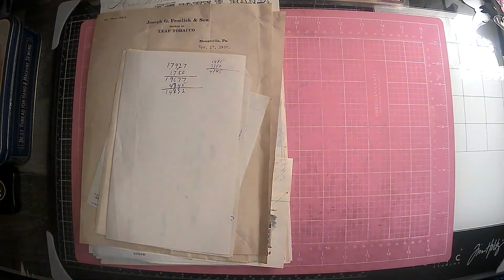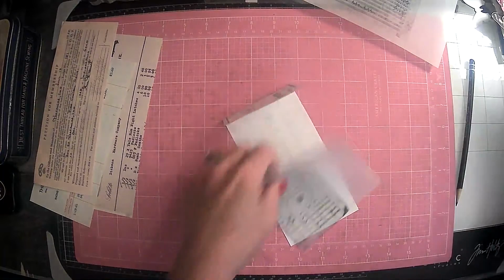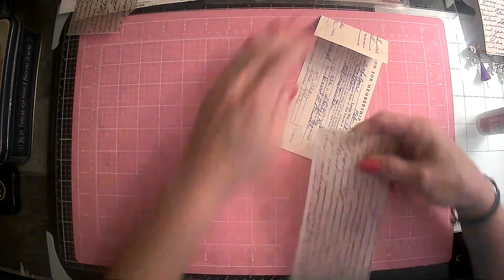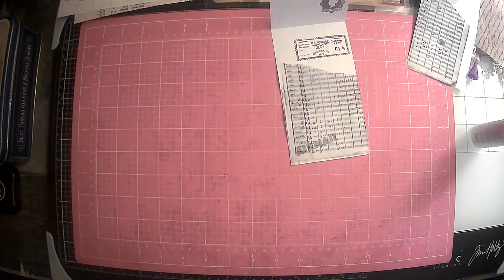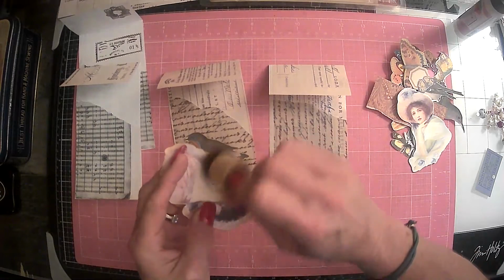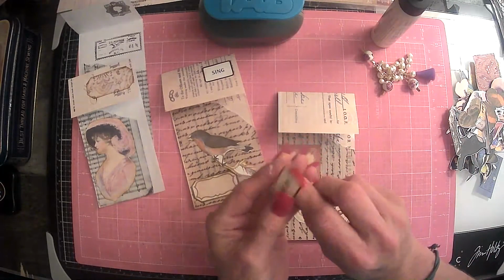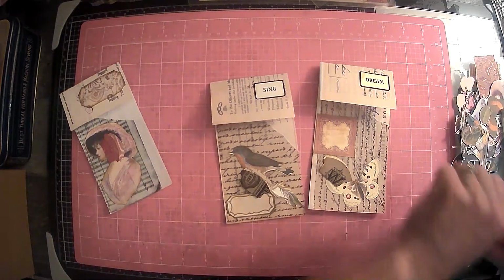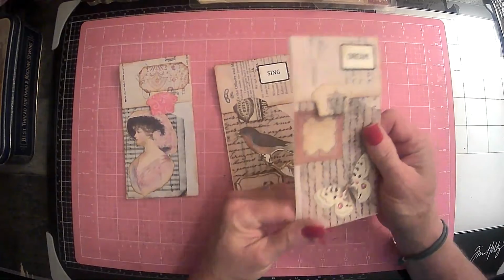roxysweeklychallange - 28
roxysweeklychallenge - 28 Floating pocket ephemera holder. I hope you all enjoyed this video! BIG HUGS XOXO

Amazon products I use:

TimHoltz Tiny Attacher:

Ranger ink foams:

Tim Holtz glass media mat:

Tim Holtz wild flower paper pad:

Tim Holtz Quote chipboard:

Tim Holtz advantus ephemera pack:

Ink blending brushes:

Tim Holtz idea-ology collage paper rolls:

Tim Holtz idea-ology thrift shop ephemera pack:

Ranger Tim Holtz distress ink vintage photo:

We /r memory keepers envelope maker:

Crop A dile eyelet and snap punch:

Tab punch:

Crop-A-Dile 2 Big bite punch:

We R memory corner chomper:

We R memory keepers standard eyelets:

indonesian batik gift wrap:

flora gift wrap:

william morris gift wrap:

Audubon birds gift wrap:

Marbled paper designs:

Aged paper fro antique coffee stained look:

Martha Stewart score board: